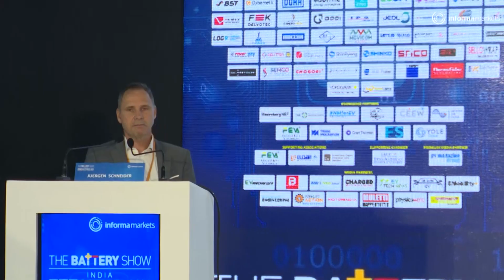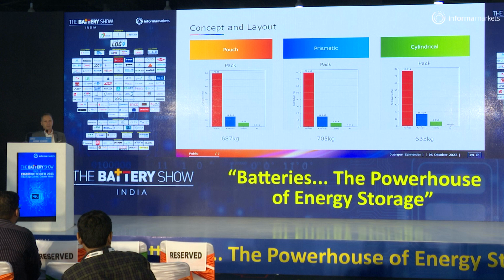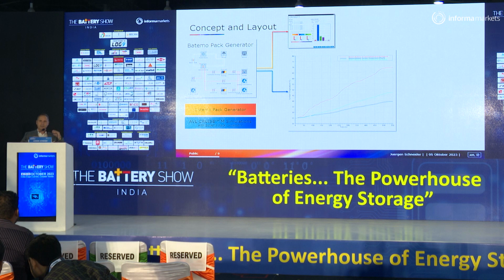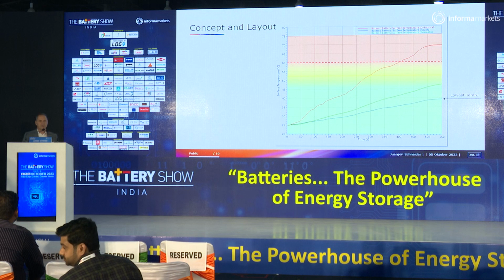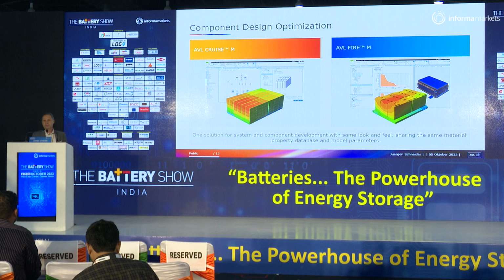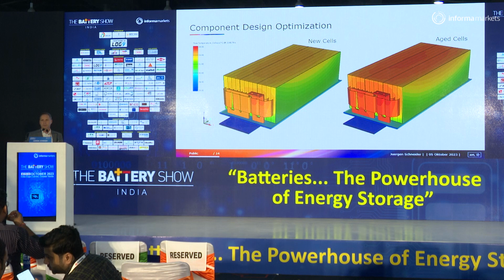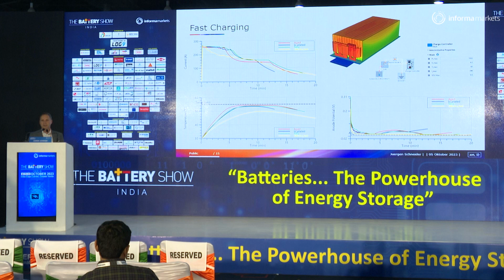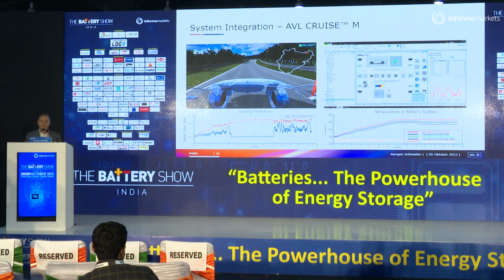Battery Modelling for Battery Energy Assessment- Juergen Schneider,, AVL List GmbH- TBSI 2023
Name: Juergen Schneider, Senior Solution Manager Virtual Battery Development, AVL List GmbH
Topic: Battery Modelling for Battery Energy Assessment